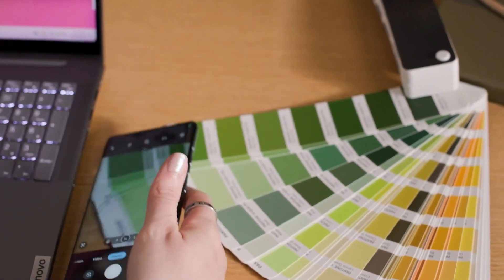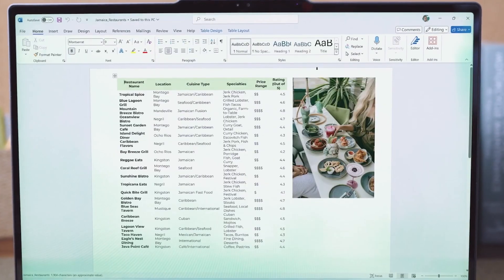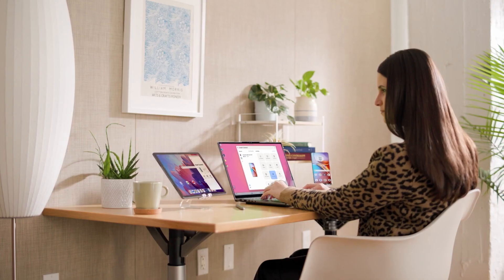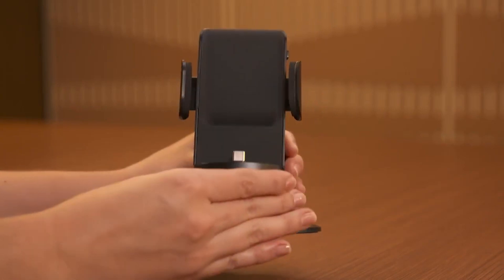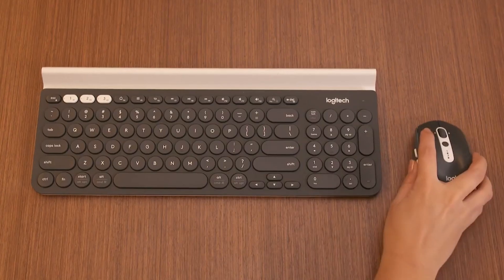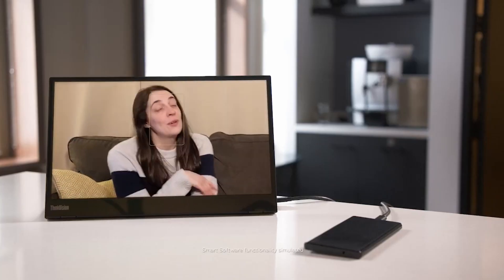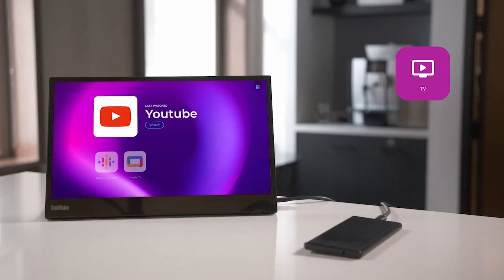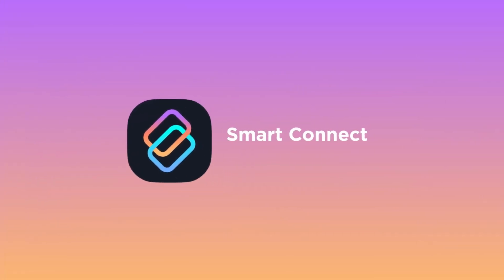Motorola's Smart Connect is the best software you're not using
Discover why Motorola's Smart Connect might be the best software you're not using.

👉🏽Motorola razr (Amazon)
👉🏽Dyson Ball Animal (Amazon)
👉🏽Dyson V15 Detect (Amazon)
👉🏽NOCO Boost (Amazon)
👉🏽EcoFlow Station (Amazon)
👉🏽EcoFlow Solar (Amazon)
👉🏽Amazon Essentials (Amazon)